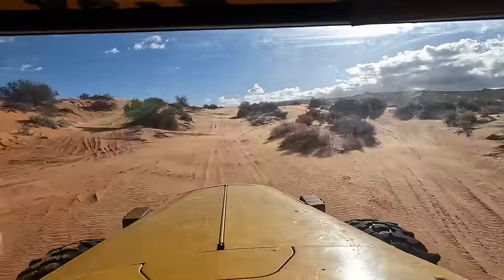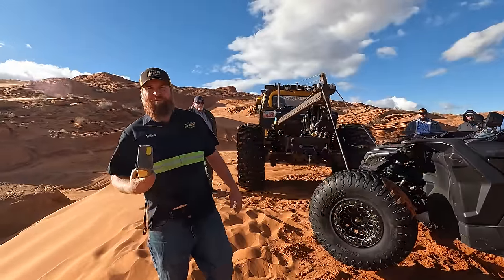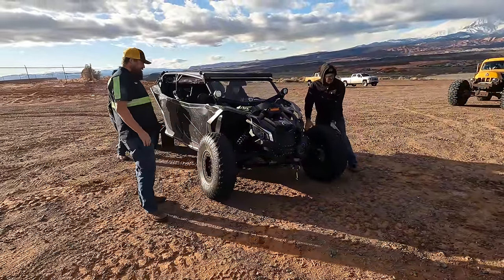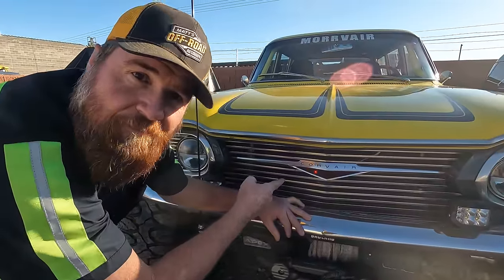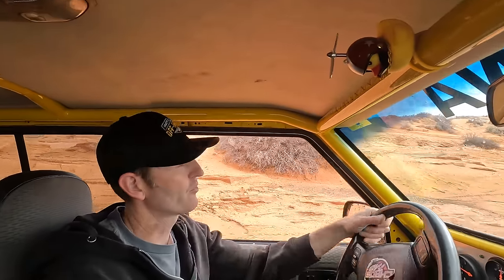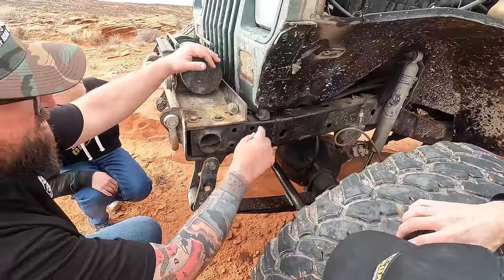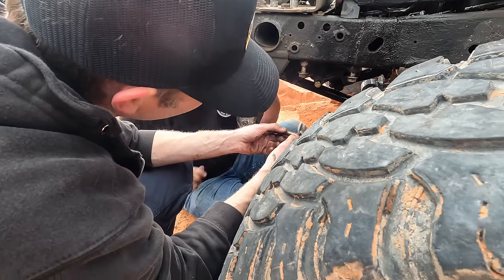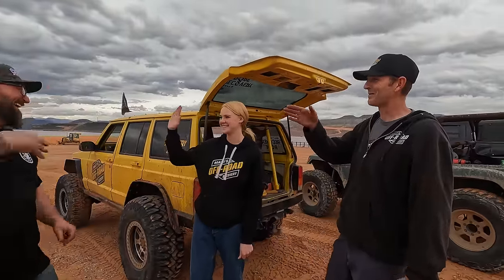We Can't Tow This Jeep Out Of Here...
Come to the Off-Road Games:
So I got a call for a broken down Jeep